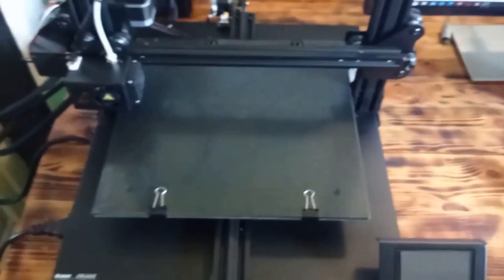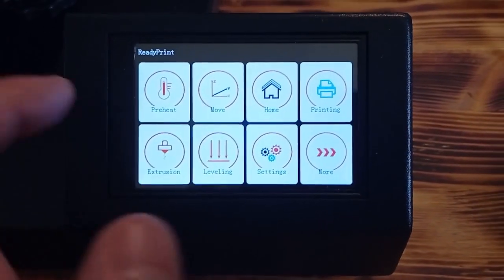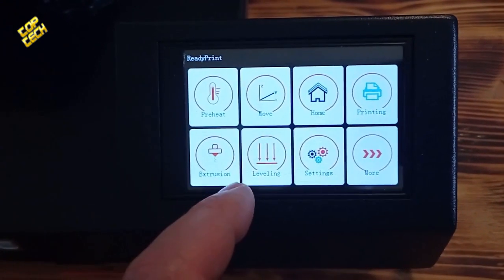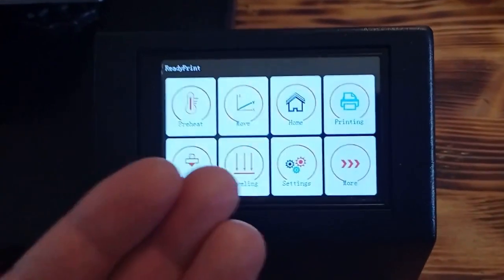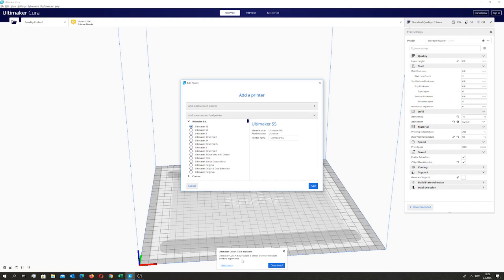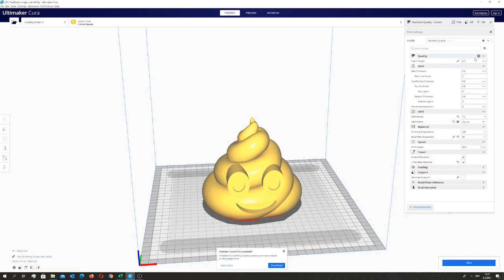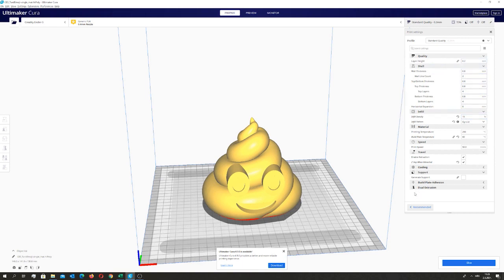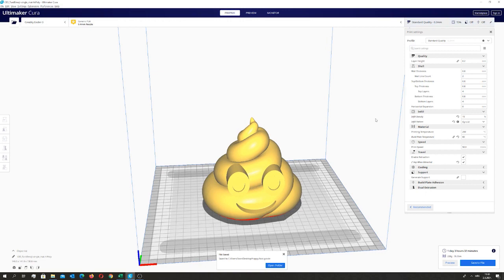CREASEE CS30 Review Best Fdm 3D Printer with Large Print Bed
In this review, you can see the CREASEE CS30. It provides a big printing size. This is the best Fdm 3D printer with large print bed. Also you can see how it works.